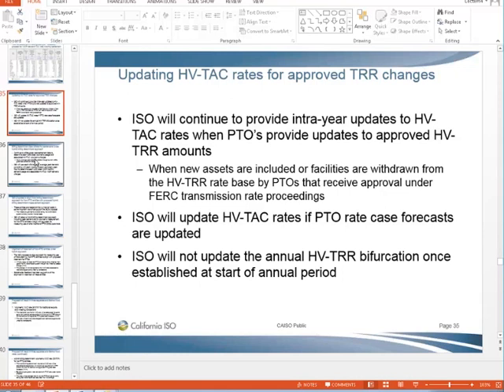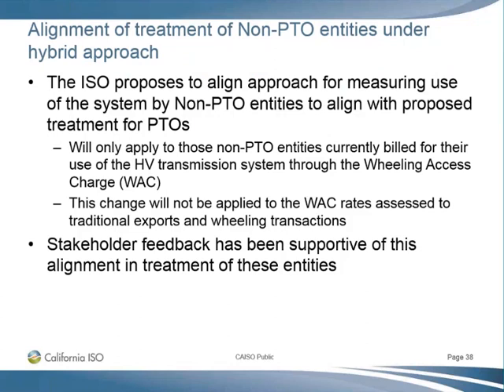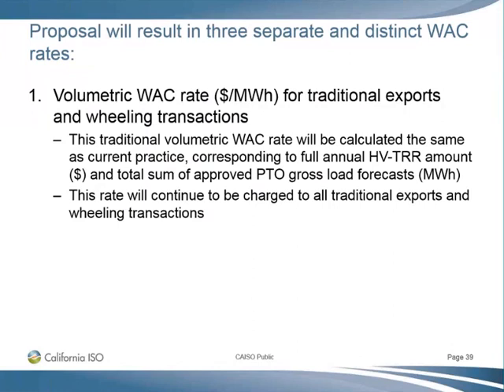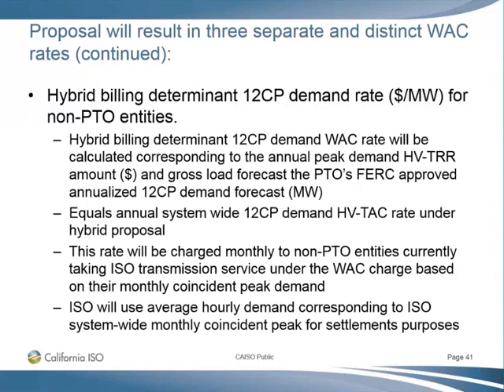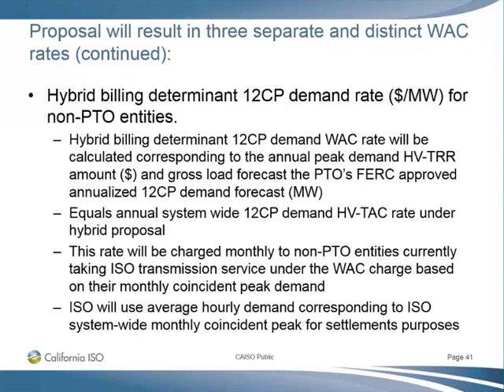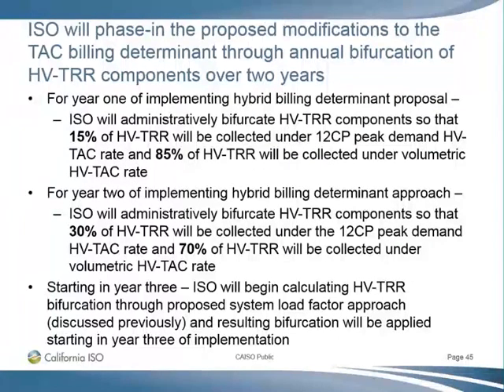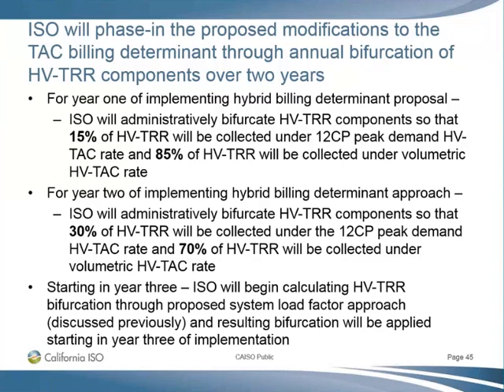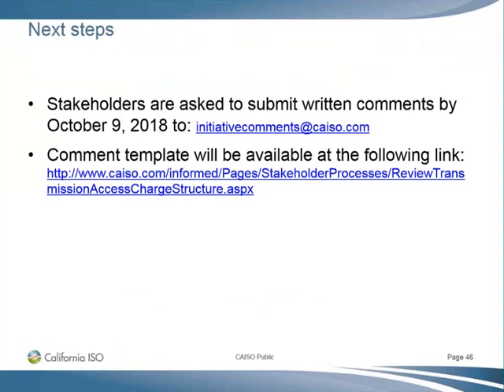Sep 24, 2018 - Transmission Access Charge Enhancements - Part 2